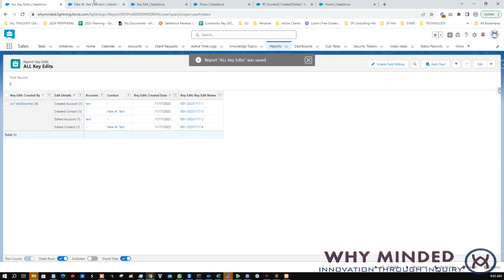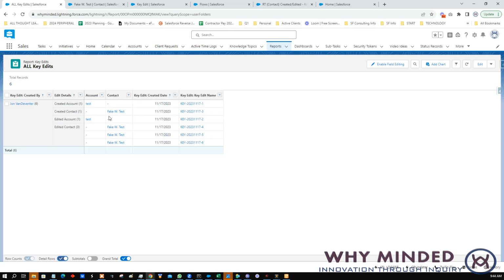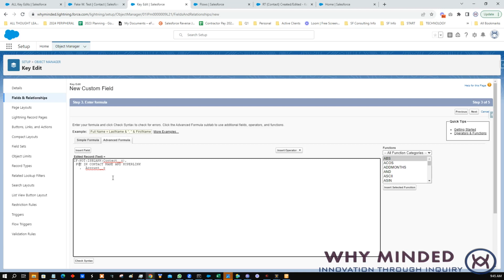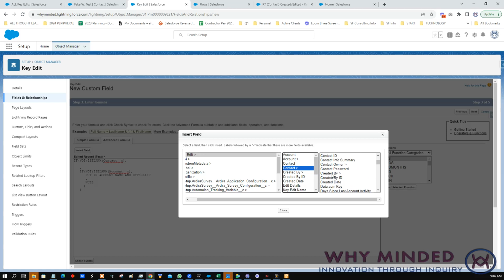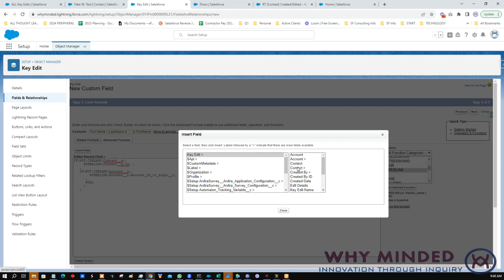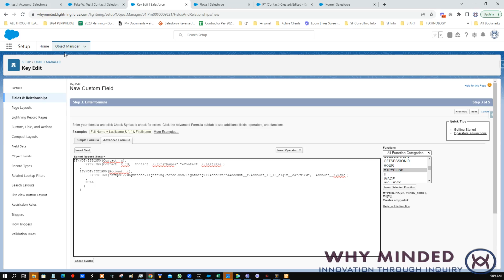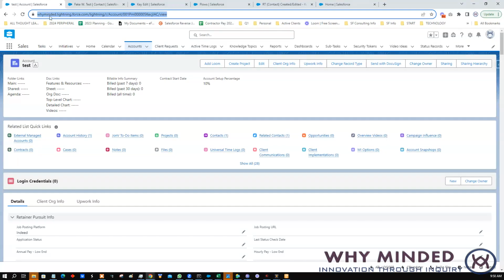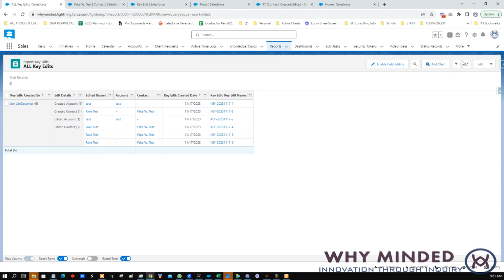Key Fields Pt 3 Formulas in Reports